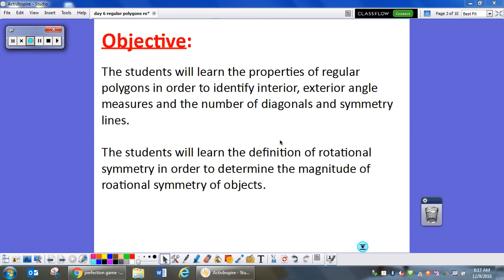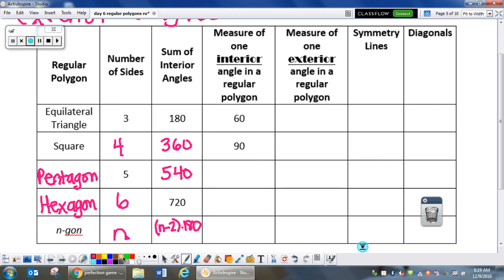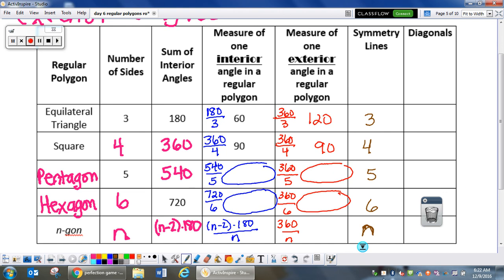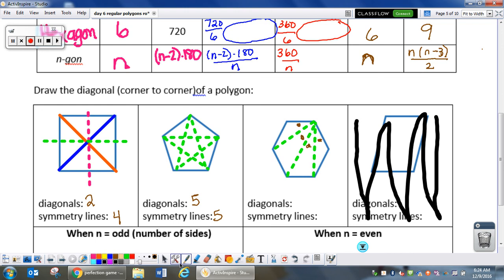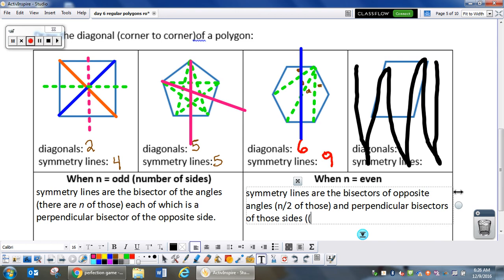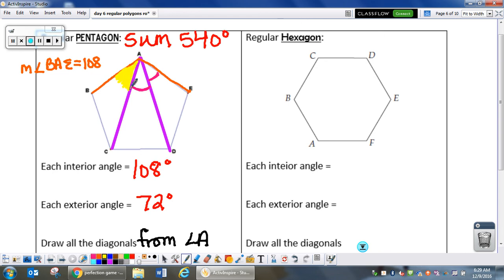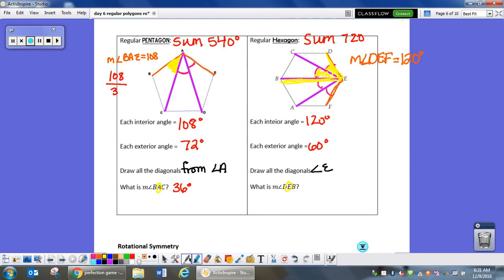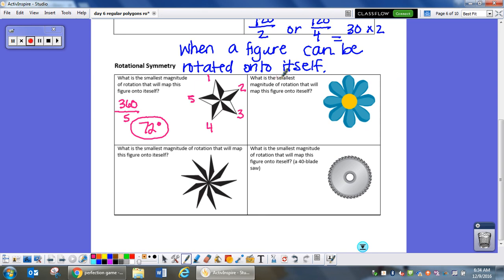Geo Unit 4 Day 6